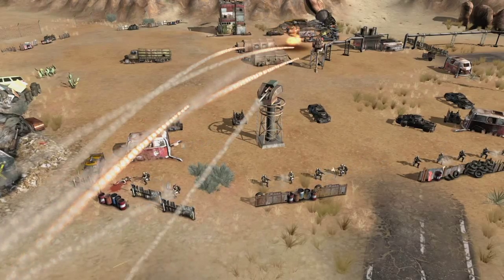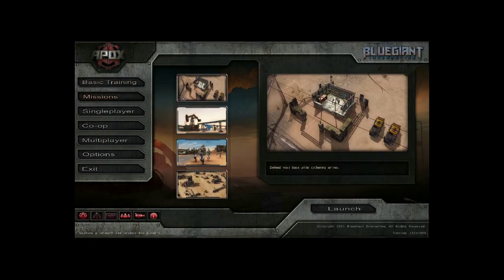APOX Review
A quick review of APOX, a downloadable RTS game from Steam for $10.
I'm Sorry for the low quality of video. Since I was using Fraps to record the in game footage  had to lower all of my graphics settings to minimum in order to have a smooth framerate.